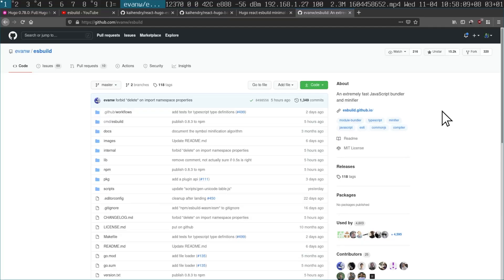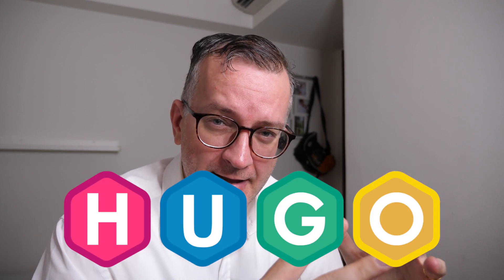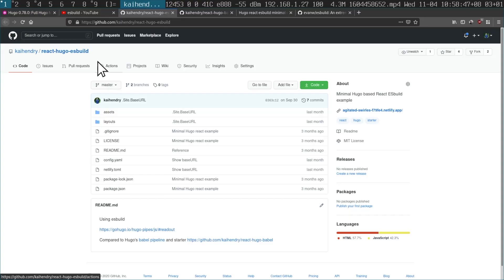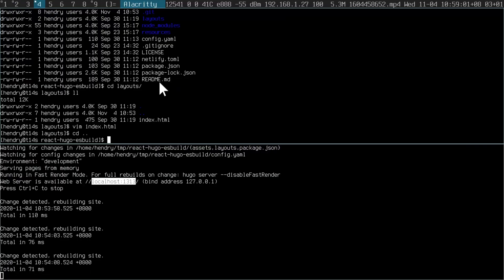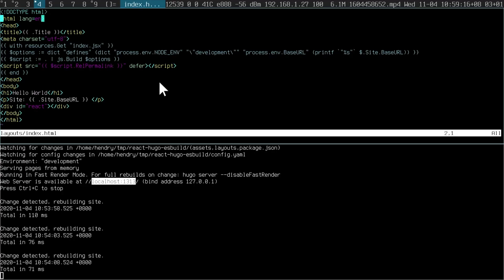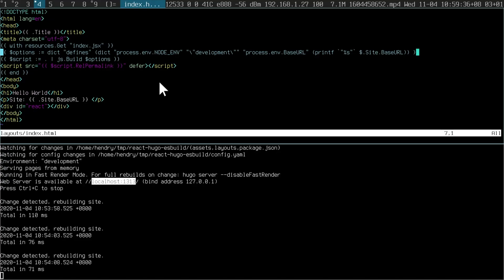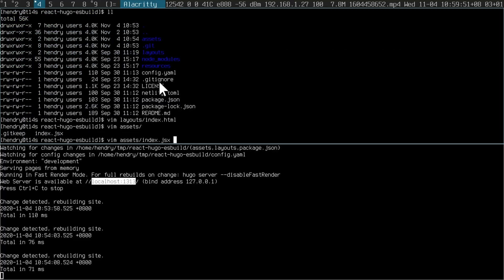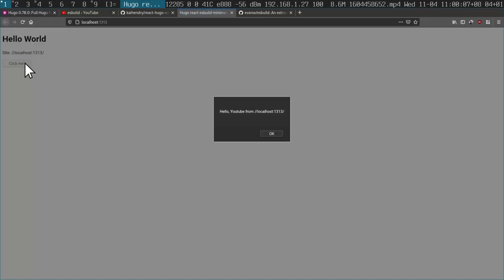esbuild marries Go & Javascript - STATIC HEAVEN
Of course is a bit more realistic, but just as FAST.

for more on documentation on the integration. Enjoy Evan's wonderful work